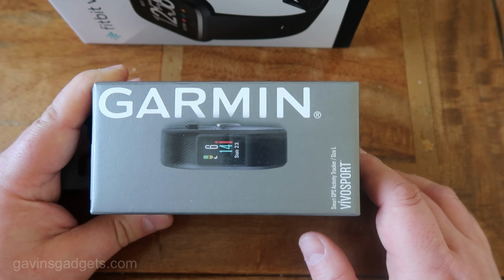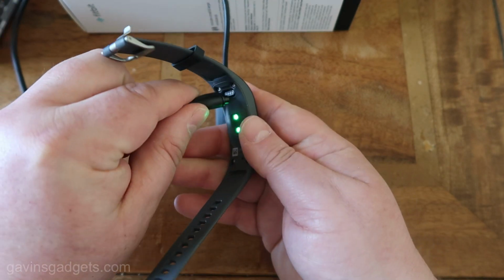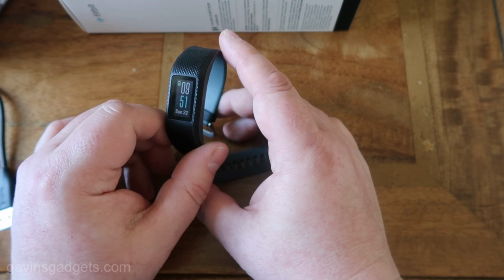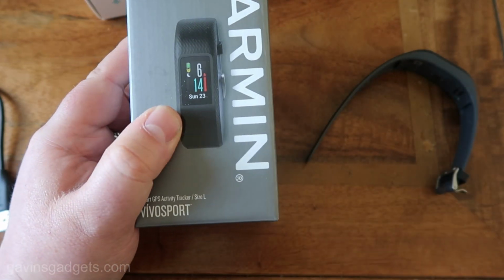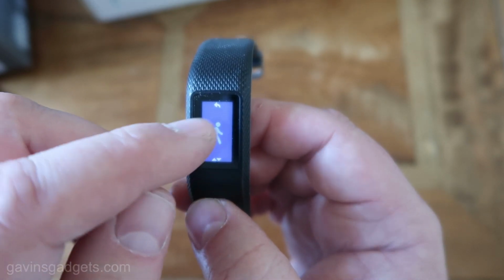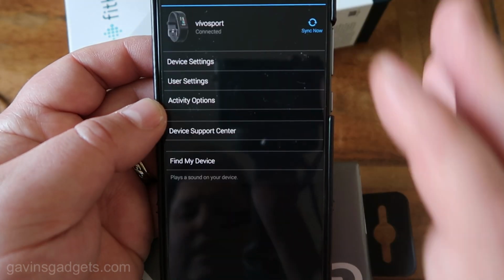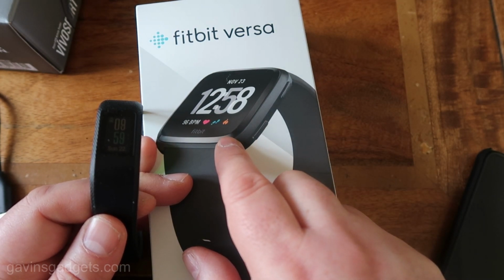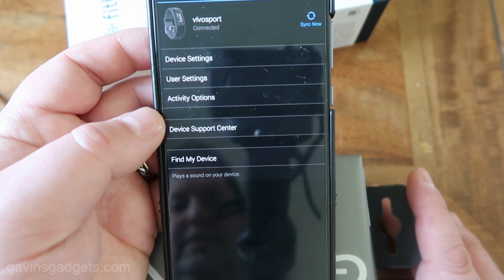Garmin Vivosport First Impressions vs Fitbit Versa & Garmin Vivofit 4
My first impressions of the Garmin Vivosport. Also comparison with the Fitbit Versa and the Garmin Vivofit 4. Reviews of all my fitness & smart watches

Latest prices/deals and more info -

Fitbit Versa
Garmin Vivosport
Garmin Vivofit 4